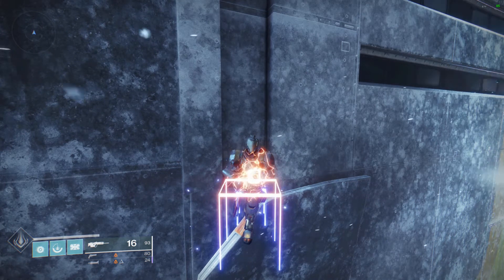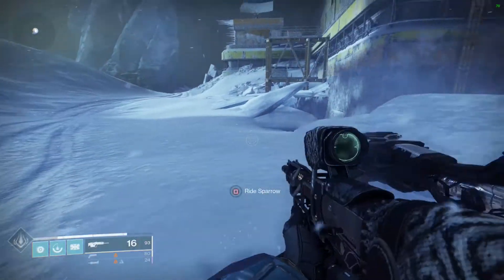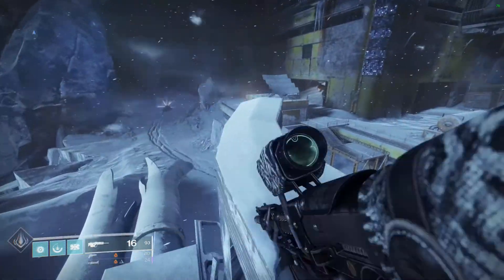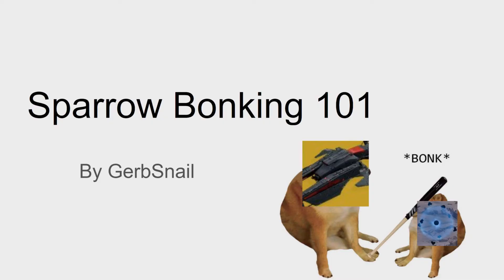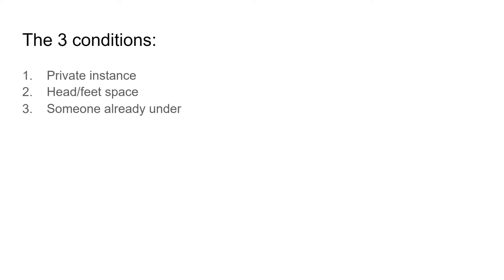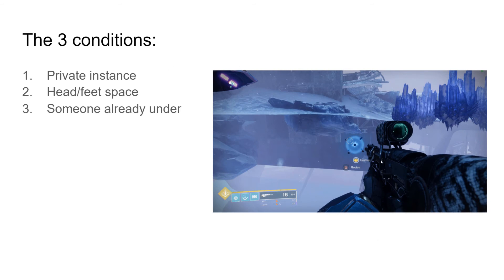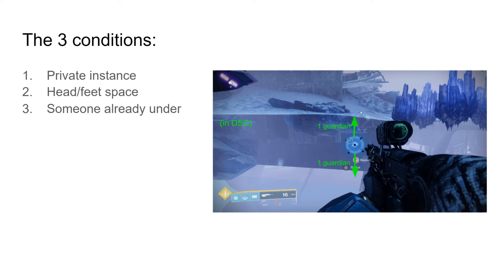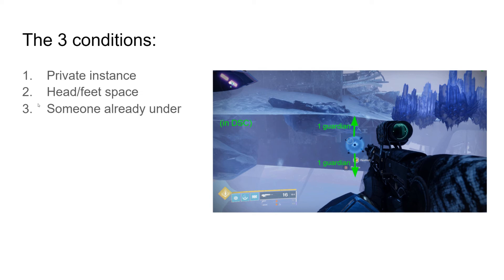Sparrow Bonking 101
Here's a quick tutorial on how to sparrow bonk. It's not something that you'll be using all the time, but still a good technique to know just in case.
Credit to JB3 for showing me this, however I'm pretty sure he didn't find it.
EDIT: JB3 has informed us that this was discovered by Team Vesper